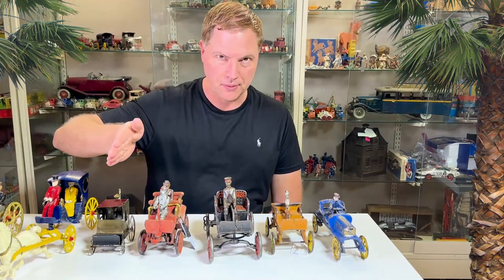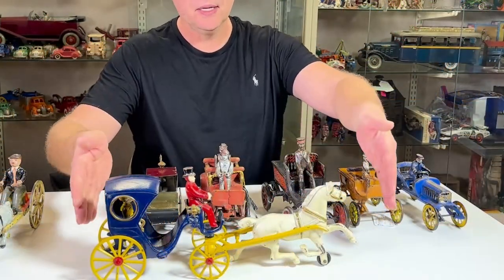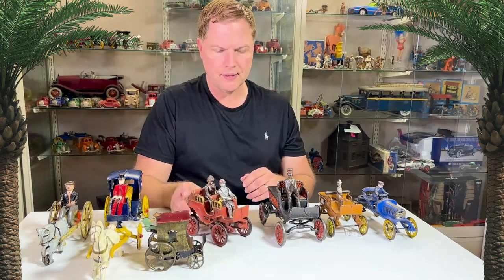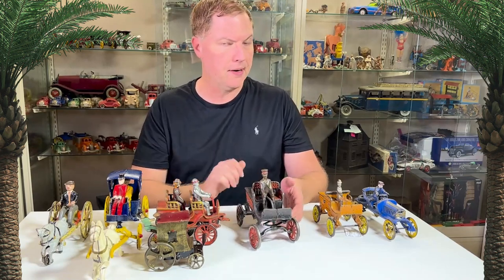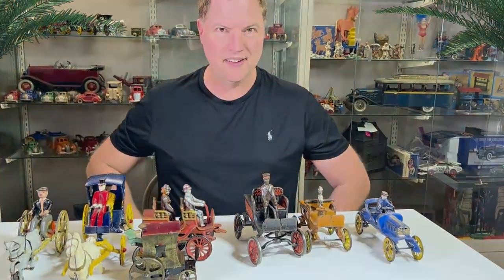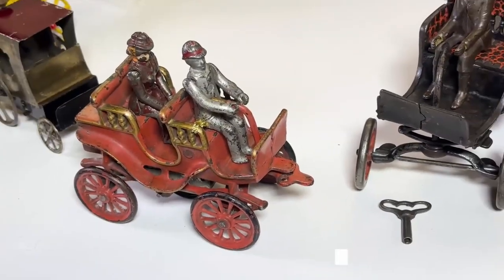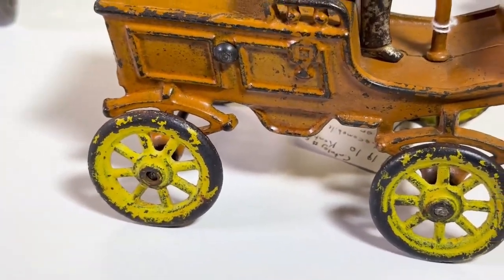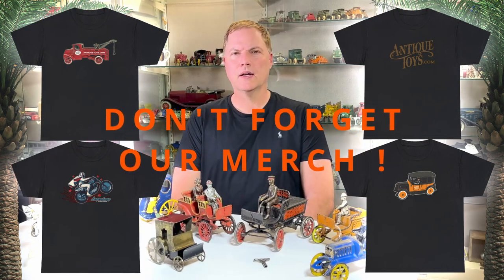Kenton Hubley Cast Iron Horse Carriage Review Antique Toys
Check out this awesome review of some of these super cool Cast Iron Horse Drawn Carriages and non Horse drawn Carriages, covering all types of toymakers such as Kenton, Hubley, J E Stevens, Harris and more!